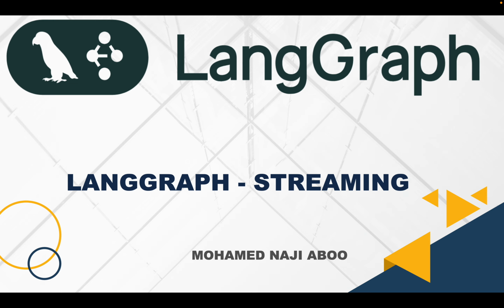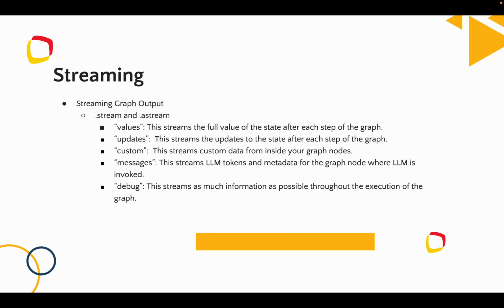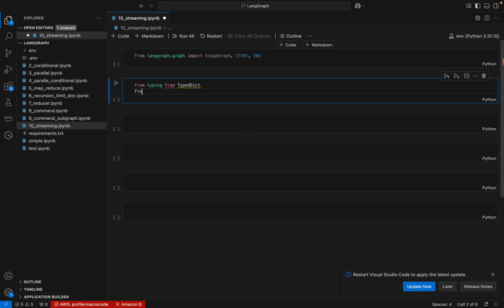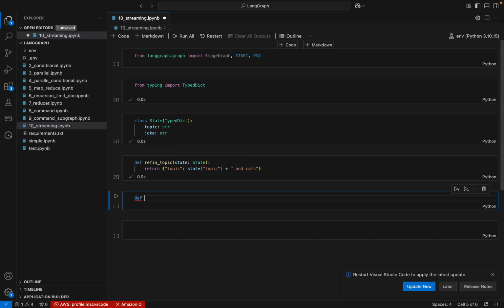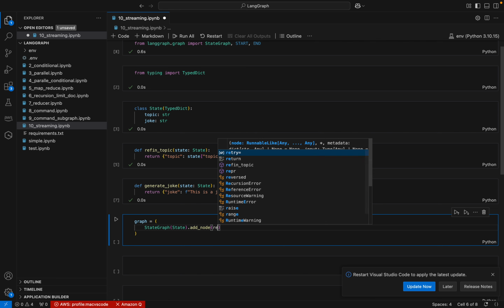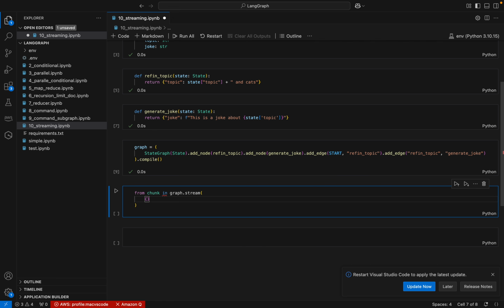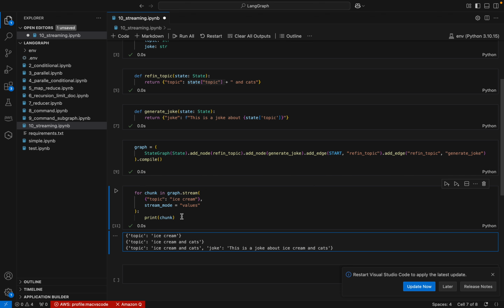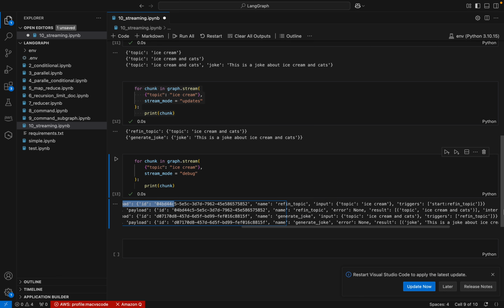LangGraph Tutorial | Real-Time Streaming in LangGraph: Boost Your LLM App’s Responsiveness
Description:

Building a responsive LLM-powered app? Real-time updates are essential for a smooth user experience! In this tutorial, I’ll walk you through LangGraph’s streaming capabilities, including:
✅ Streaming workflow progress (state updates after each node execution)
✅ Live LLM token streaming (as tokens are generated)
✅ Custom real-time updates (e.g., "Fetched 10/100 records")

We’ll explore .stream & .astream methods, different streaming modes like "values", "updates", "messages", and "debug", and how to configure multiple modes for optimal performance.

By the end, you’ll know exactly how to stream real-time data in your app to keep users engaged and informed!